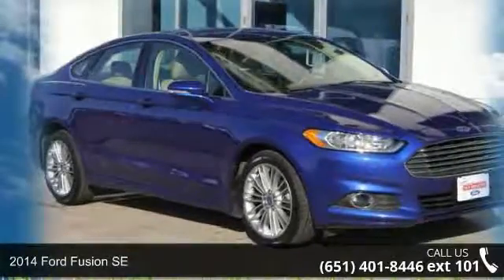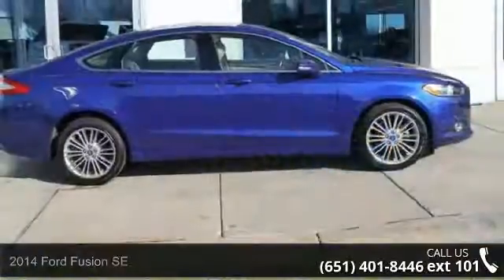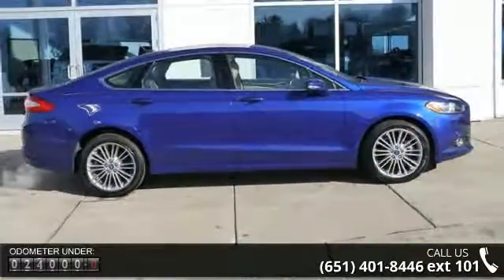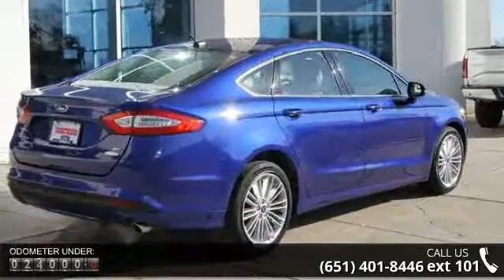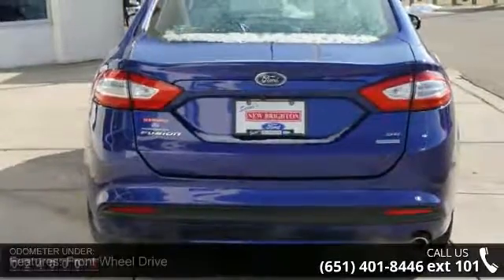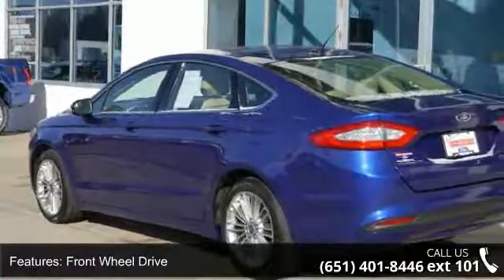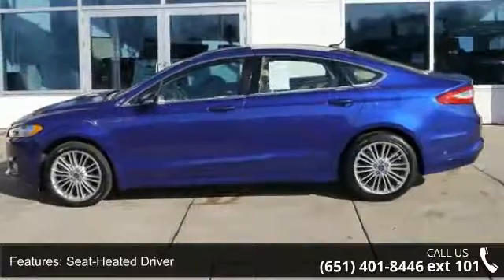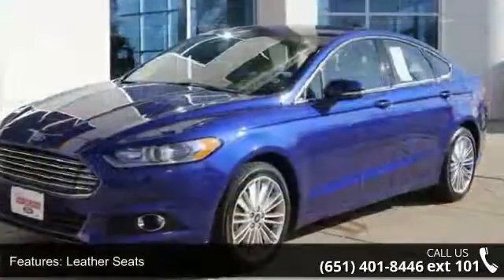2014 Ford Fusion SE - New Brighton Ford - New Brighton, M...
Incredible low miles on this vehicle! The exterior alone will draw you in, and the interior is in mint condition. With impeccable gas mileage, there's no telling where this car will take you! Plus, it's new on the lot and ready to go today!!  WE MAKE BUYING EASY!! Good Credit, Bad Credit, No Credit? We have financing options for everyone! We work with over 30 banks to get you the best deal possible. Stop in and see how easy it is. As our way of saying Thank You, New Brighton Ford sends you home with a full tank of gas and the first oil change is on us! All of our pre-owned vehicles are inspected for safety and drivability so you can buy with confidence at New Brighton Ford. CARS ARE CHEAPER IN NEW BRIGHTON!